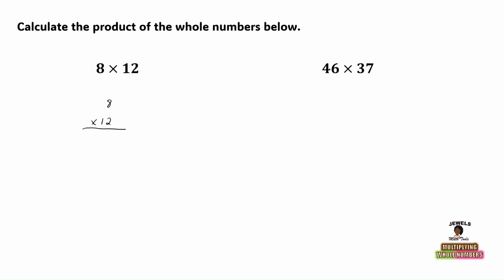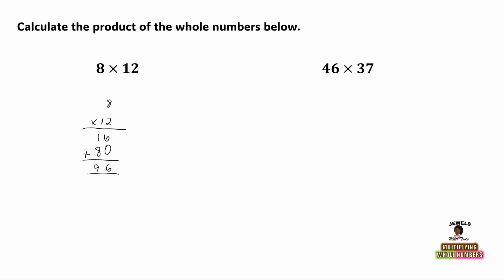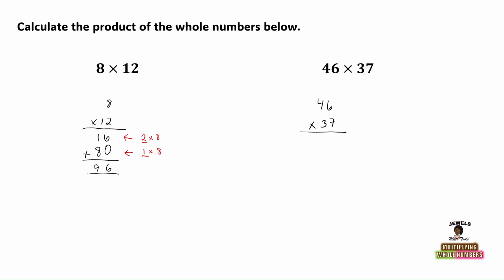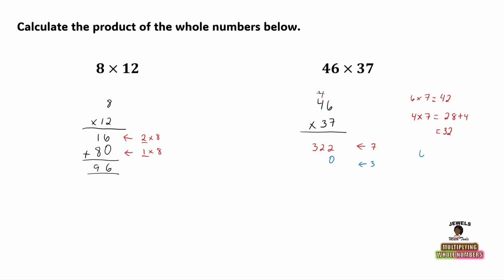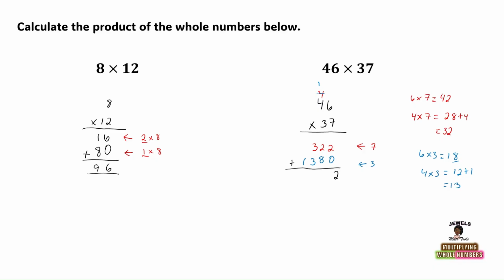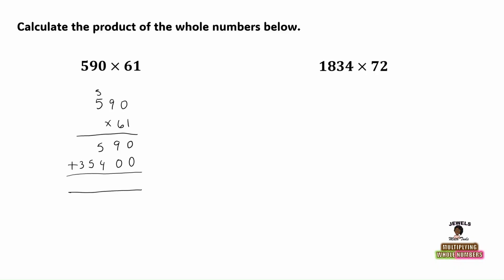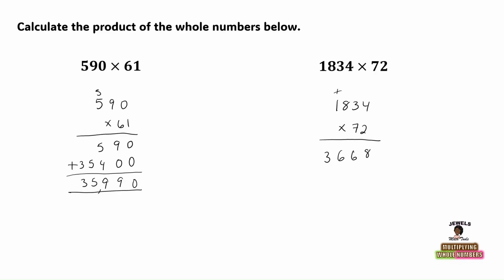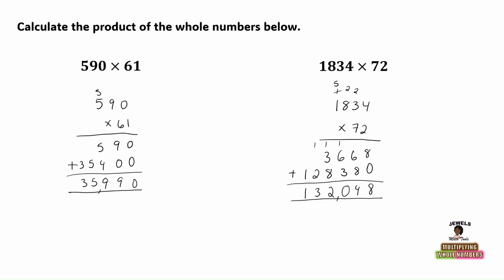Multiplying Whole Numbers (2 Digit Multiplier)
In this session we are multiplying whole numbers with a double digit multiplier.